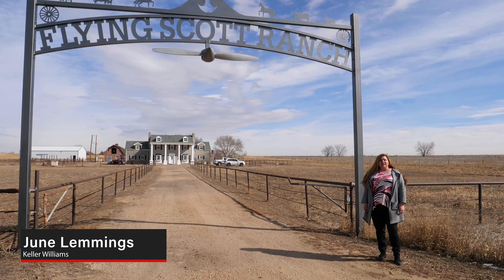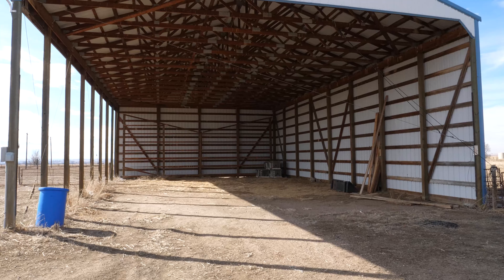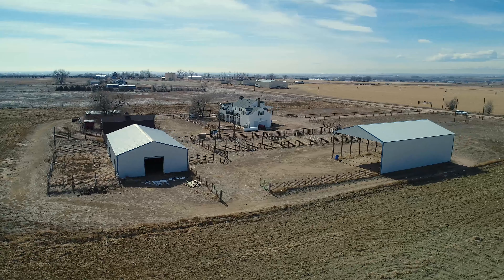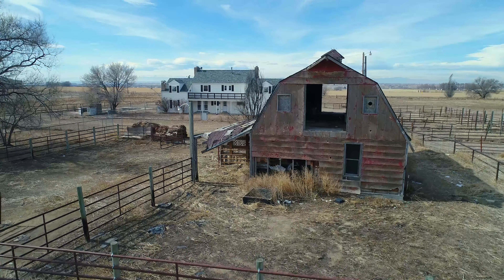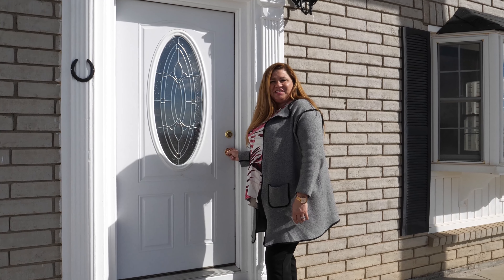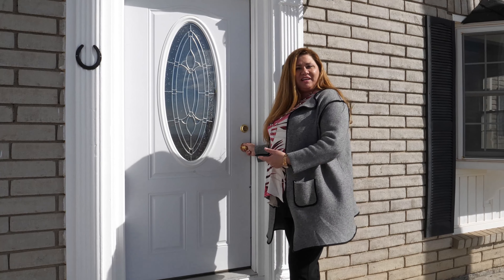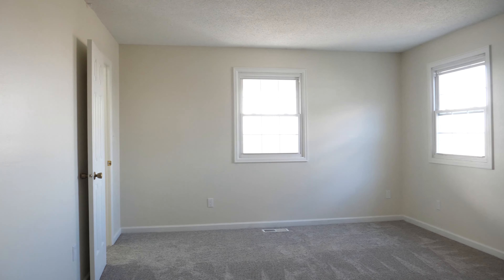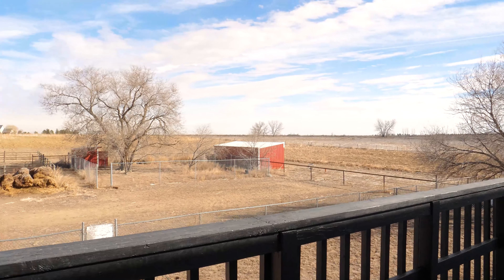33818 Co Rd 53 Gill